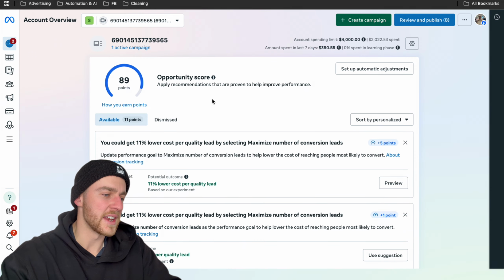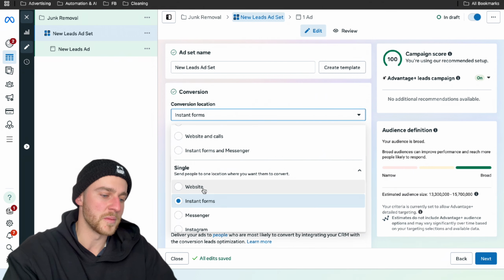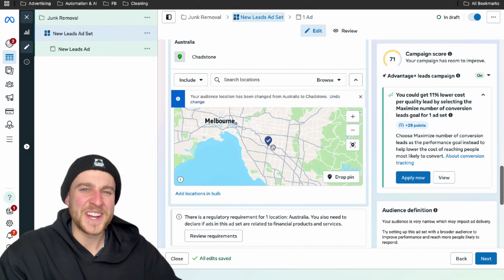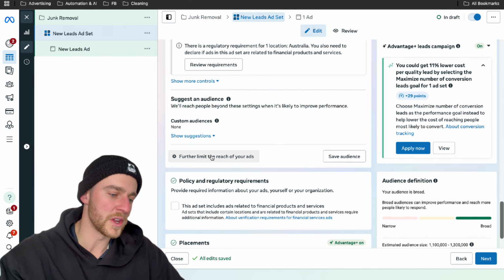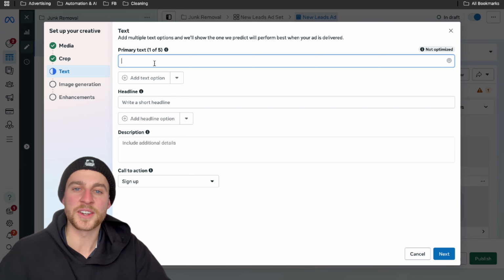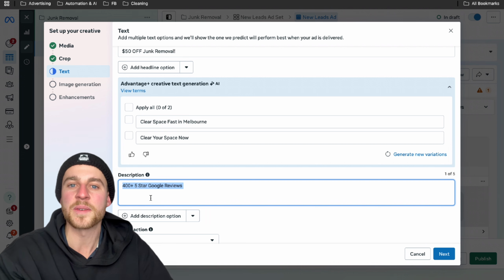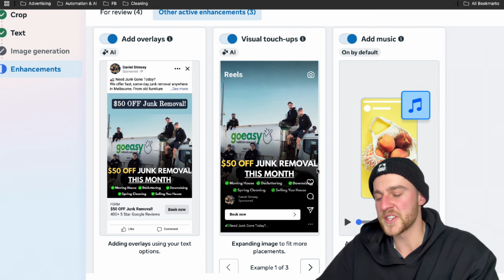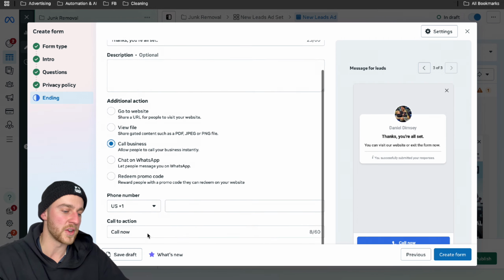How To Actually Run Facebook Ads 2025 (Junk Removal Businesses)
In this video, I’ll walk you through exactly how I run Facebook ads for junk removal in 2025 — the same strategy I use to consistently generate junk removal leads and bookings without wasting money on boosted posts.

✅ What you’ll learn:
• The proven Facebook lead ad strategy that books junk removal jobs every week
• How to build simple automations that follow up instantly so you never miss a client
• The best junk removal ad copy, images, and offers that actually get clicks
• Why boosted posts fail for junk removal — and what works instead
• Real junk removal ad examples and a full walkthrough you can copy

If you’re running a junk removal business and want more jobs in 2025, this is the exact ad strategy you should be using.